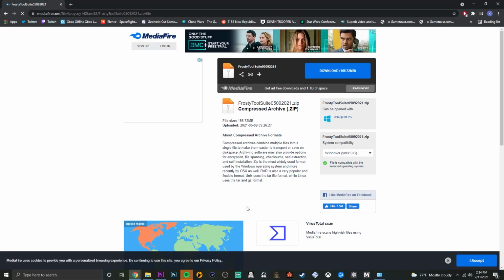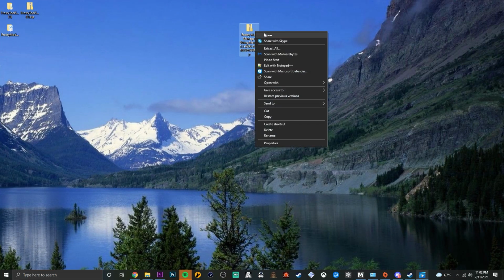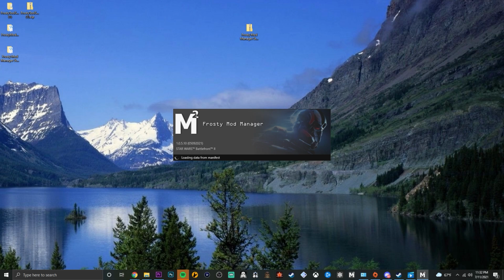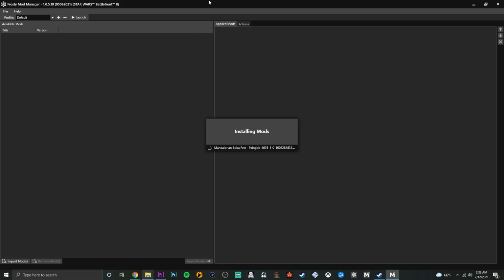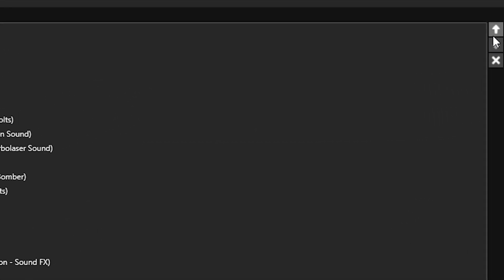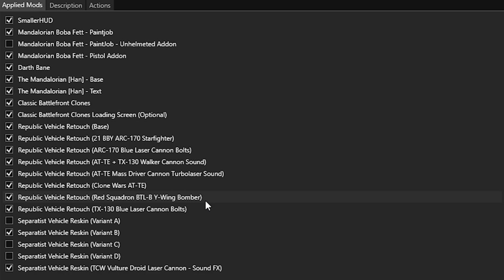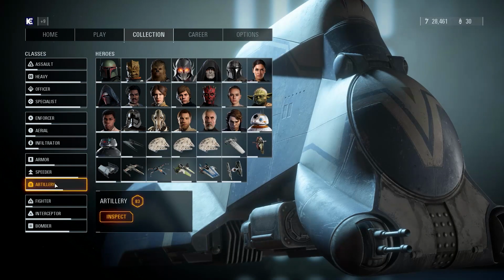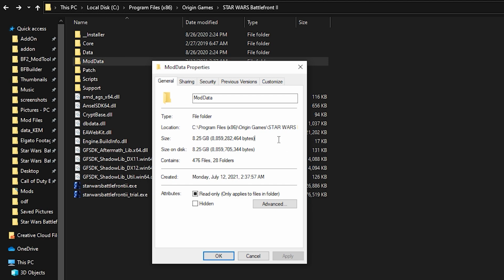How to Install MODS for Star Wars Battlefront 2! (2021)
The goal was to make this guide as concise as possible, while giving you guys everything you need along with additional tips from my personal experience with modding. Let me know if you have any questions/comments about installing mods!

MORE BATTLEFRONT II VIDEOS!